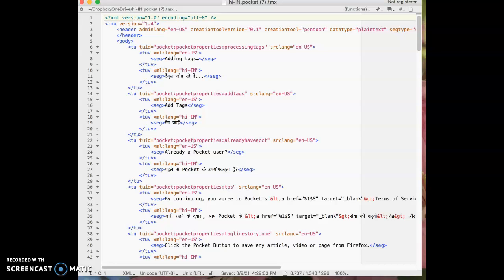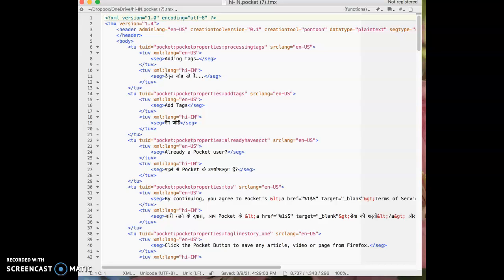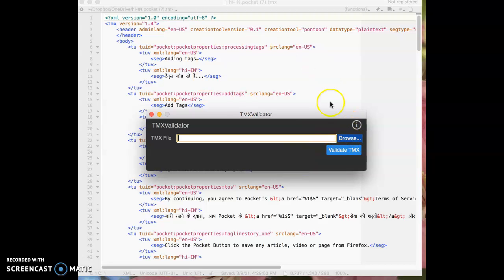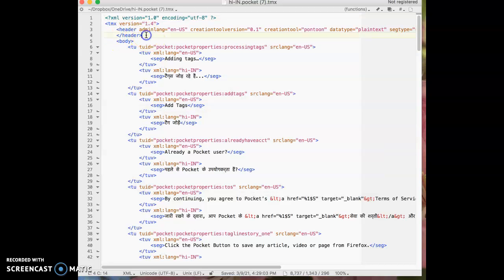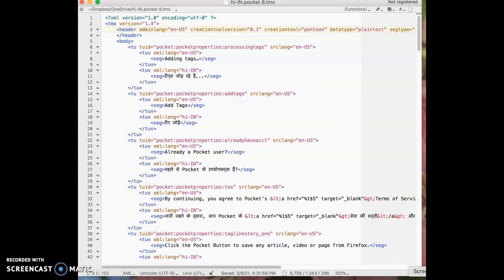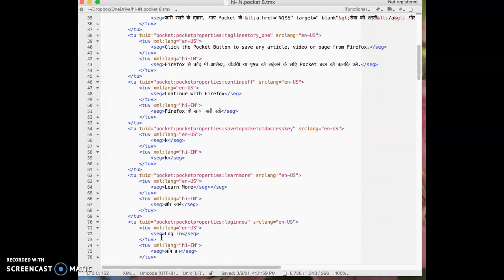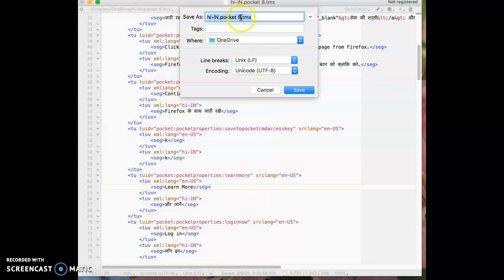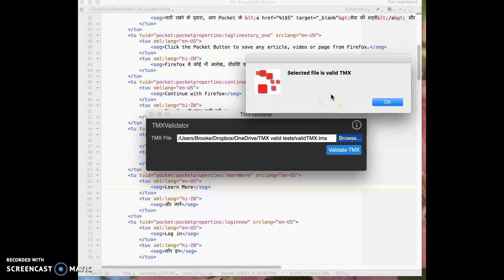TMX Validator Tutorial